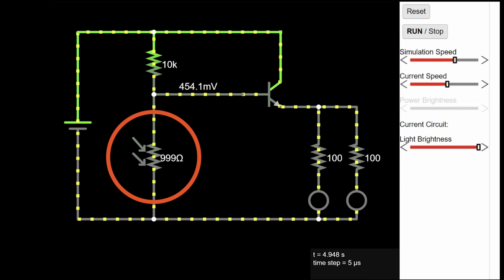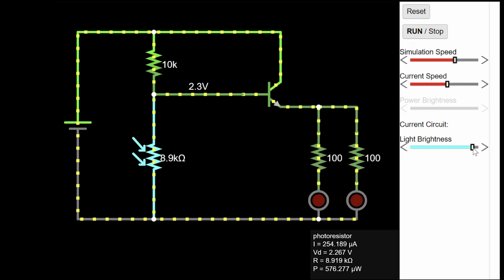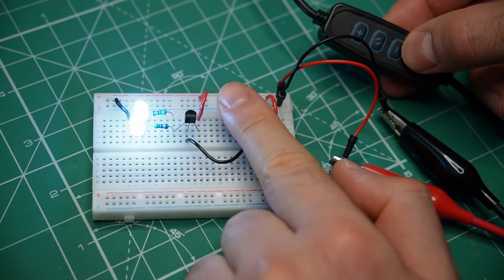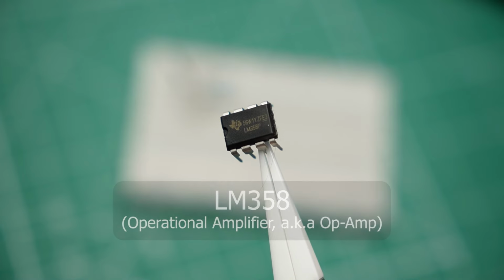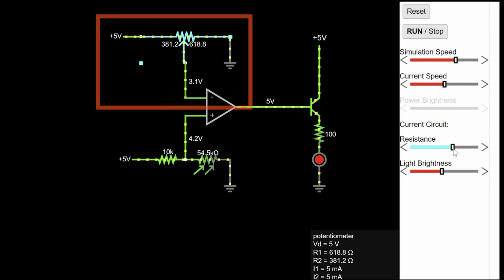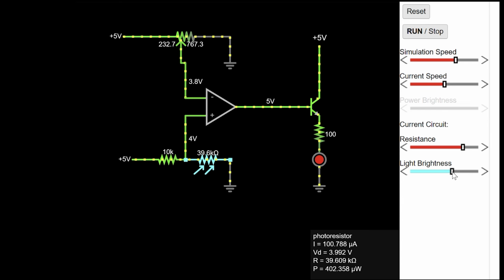How to make a light activated switch (DIY circuit)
A photoresistor is an electronic component whose resistance depends on how much light is shining on it. It has low resistance in bright light and high resistance in low light. We can use this property to create a light-activated switch or a circuit that turns on in the dark.

The electronic circuit is made of three key elements: a load (e.g. LEDs), a transistor that turns them on, and a voltage divider comprised of the photoresitor and a fixed resistor. Alternatively, the fixed resistor can be replaced with a potentiometer to adjust the sensitivity of the circuit.

The light-activated circuit can also be made using an operational amplifier, as described in the video. The voltage divider part can be paired with an Arduino to make an automatic light switch or a device that detects different levels of light illumination.

🛍️ SHOPPING LINKS*:
🟢 Photoresistors:
Amazon US
🟢 Transistor kit:
Amazon US
🟢 Assorted LEDs:
Amazon US
🟢 Mini Breadboards:
Amazon US
🟢 OLFA cutting mat
🟢 A Basic Multimeter (Amazon US)